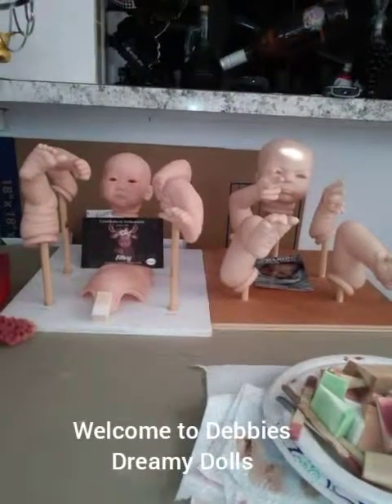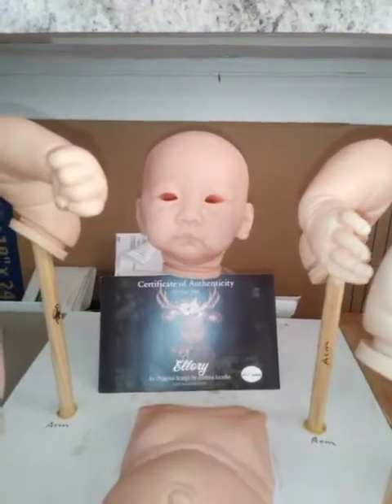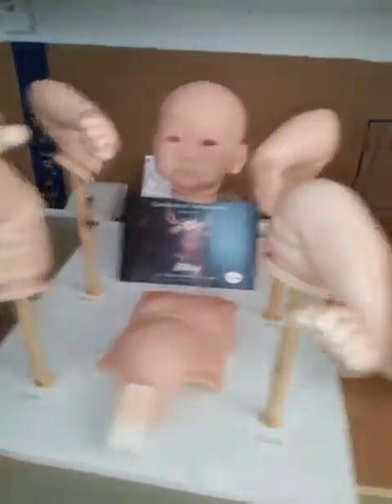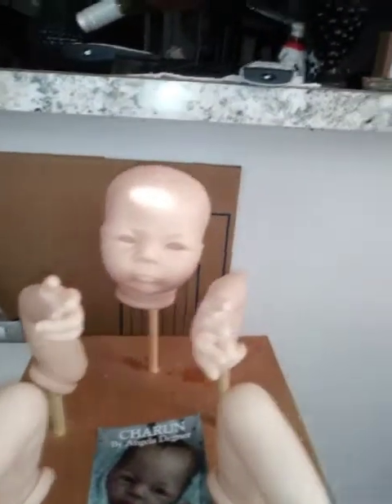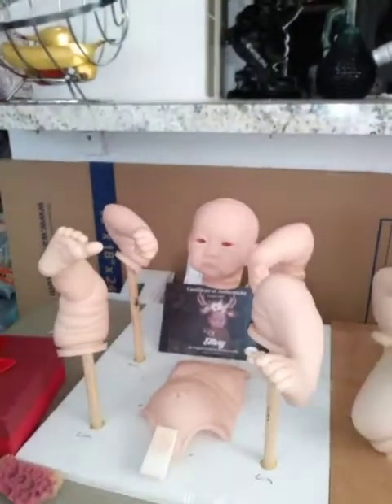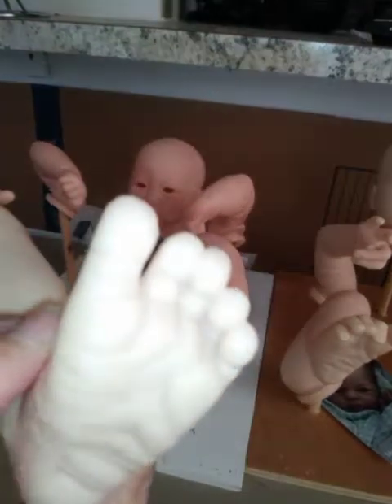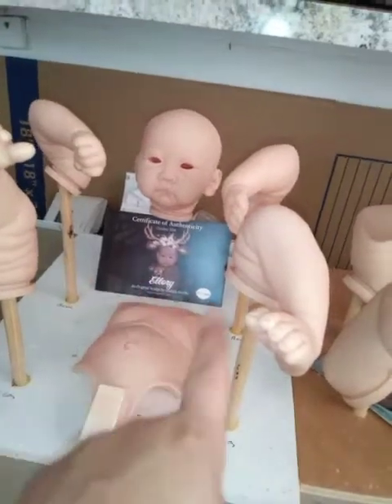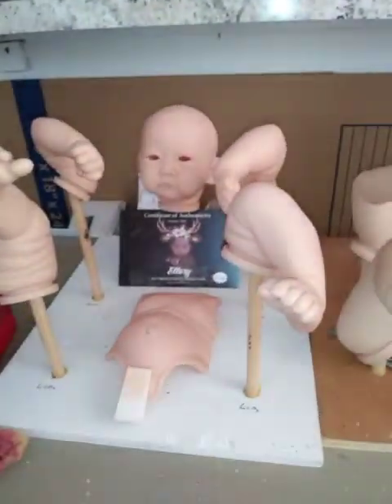Ellory and Cherun kits ready for paint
I will be selling these kits